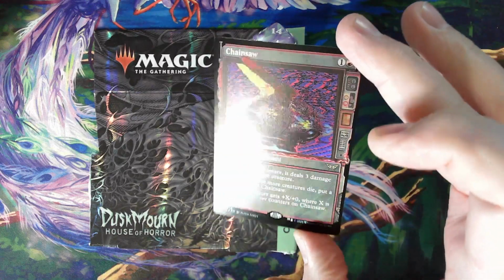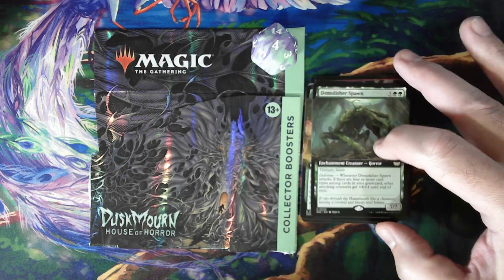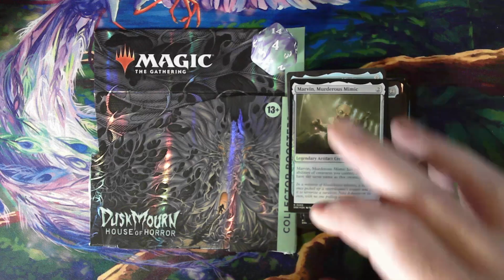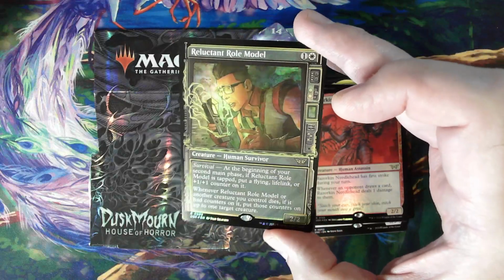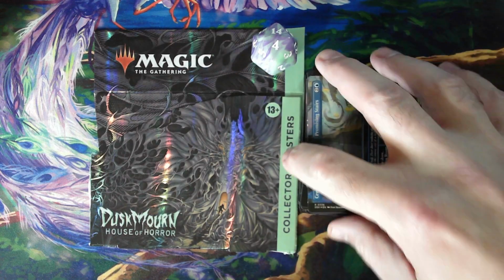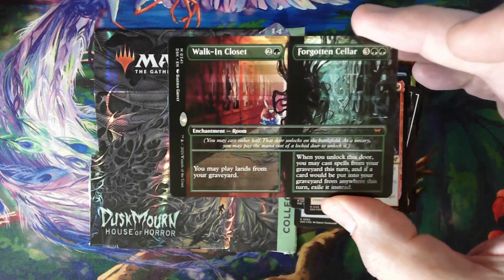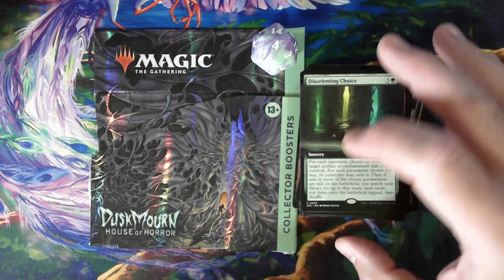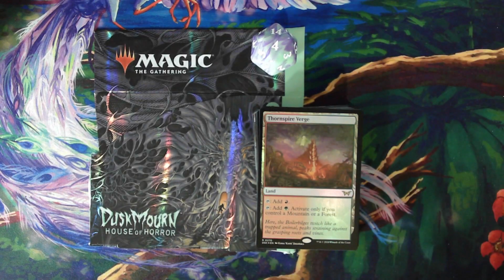MTG Duskmourn House of Horror Fourth Collector Box Hits Reveal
For Magic the Gathering Duskmourn House of Horror, my cumulative preorders added up to 6 so it was retroactively converted to a sealed case.
I cracked them all.

On lieu of long full break videos here's my reveal of the rare and mythic hits from the fourth collector box.

Good luck with your own MTG pack cracking if you get the opportunity.